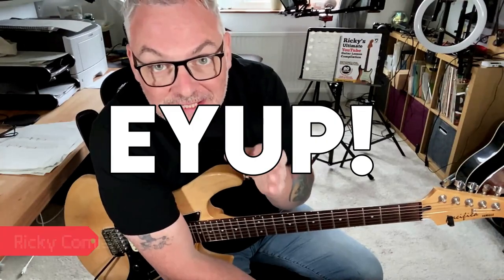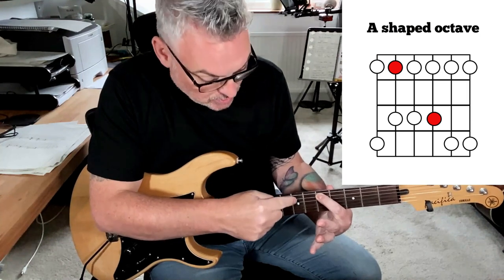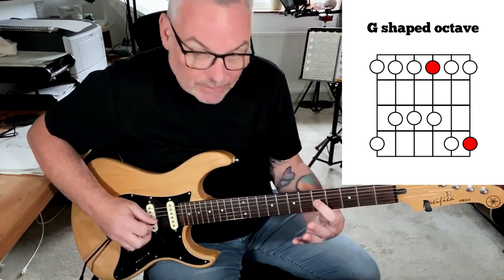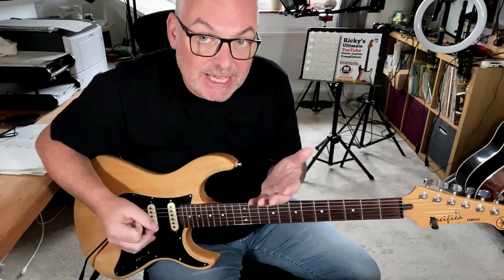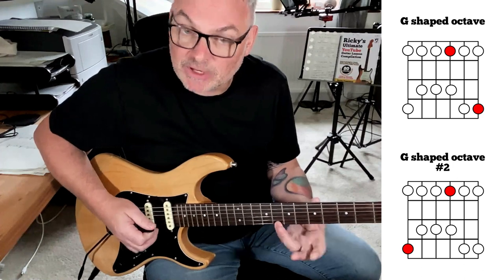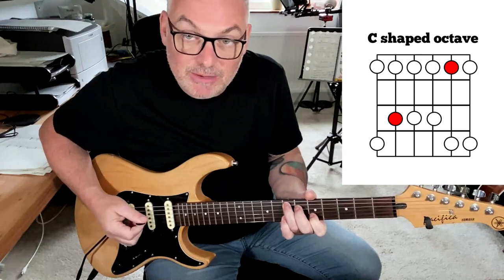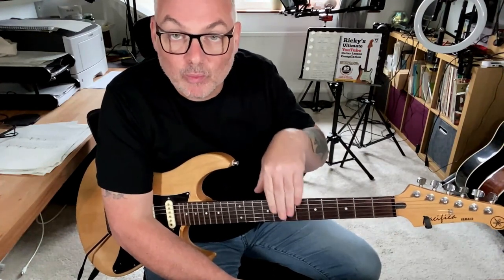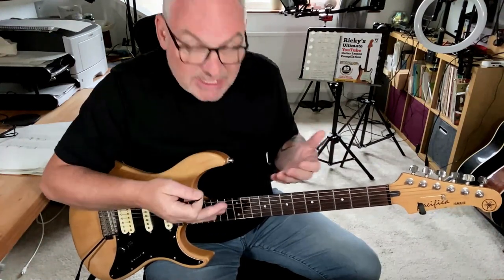7 Shapes You Should Practice On Guitar But Probably Don't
Link To Free PDF Below In Description.